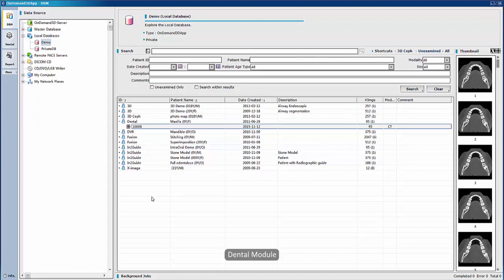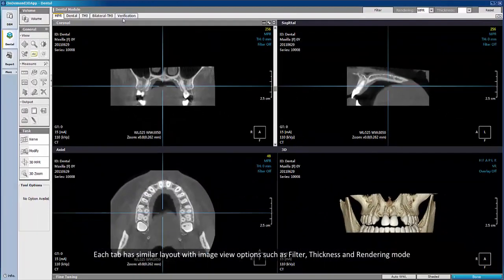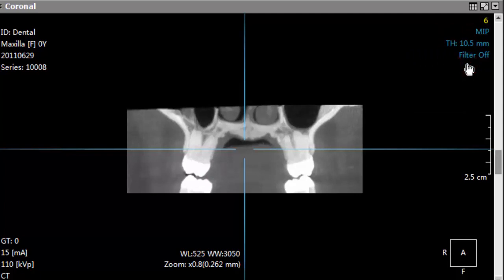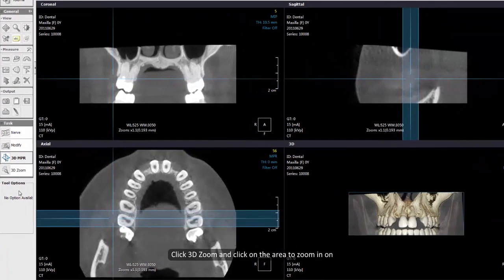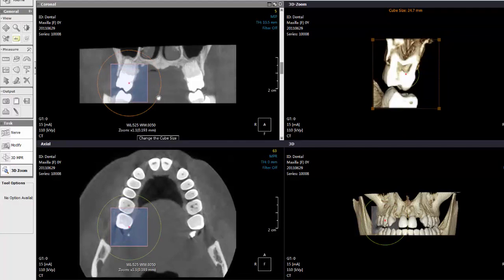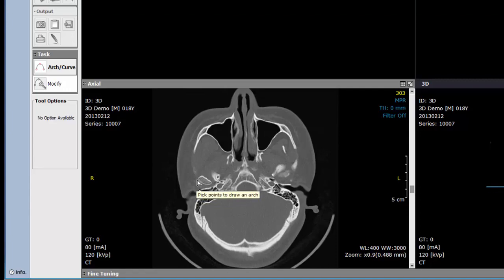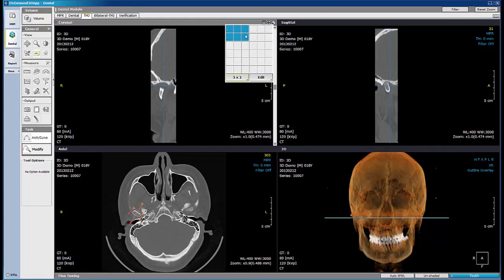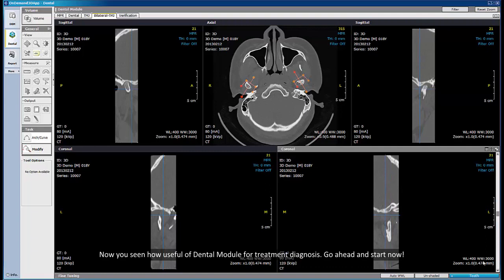OnDemand3D Dental diagnosis